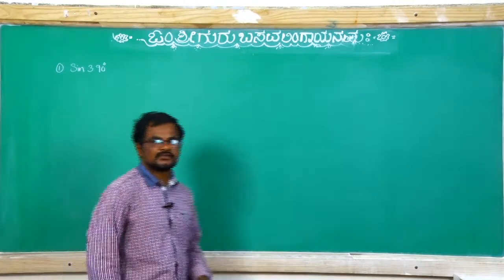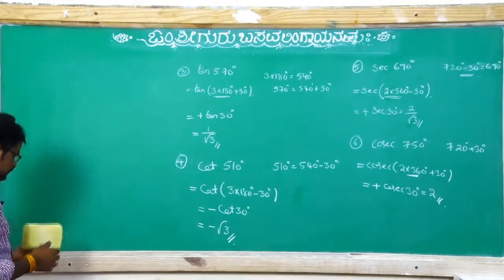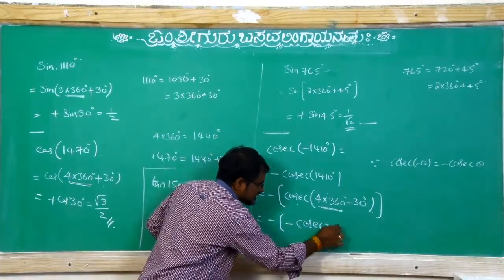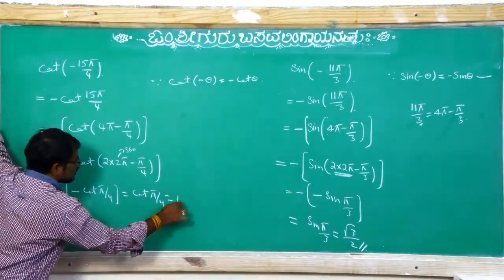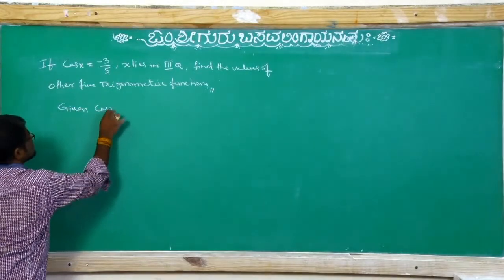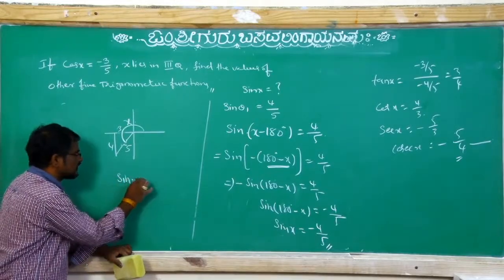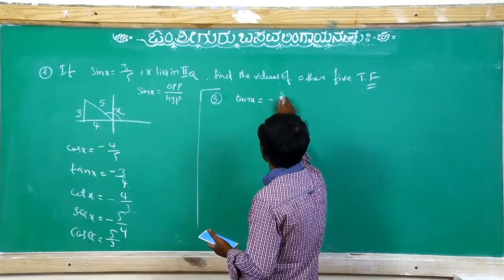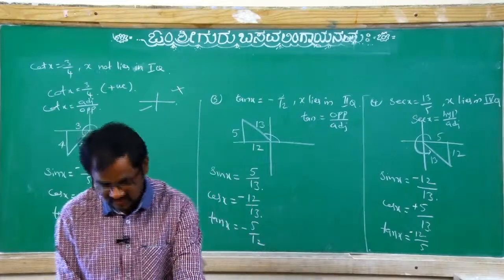02 Mathematics PUC I (Prof-DSR Sir)12-09-2020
Topic-Trigonometry(Measuerment of angles) Part-09